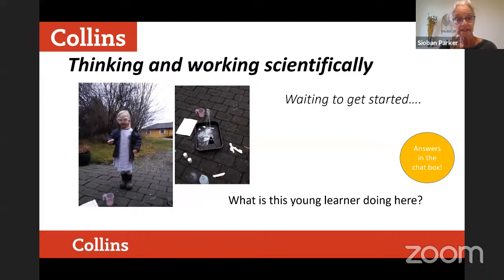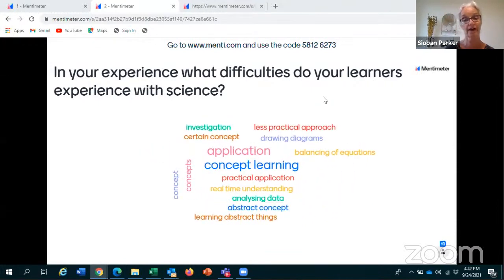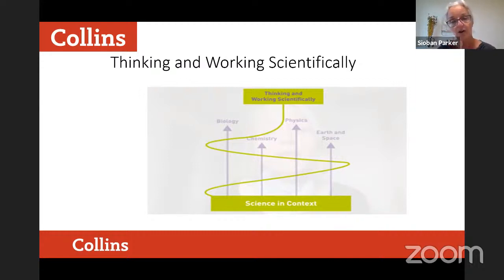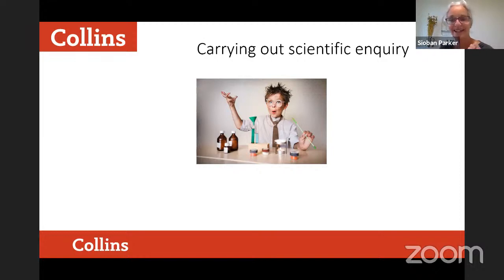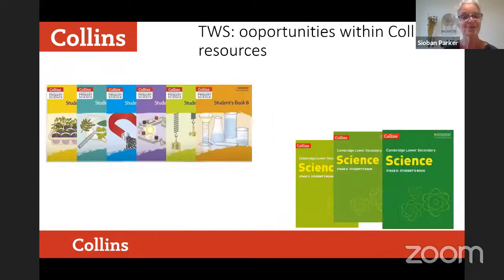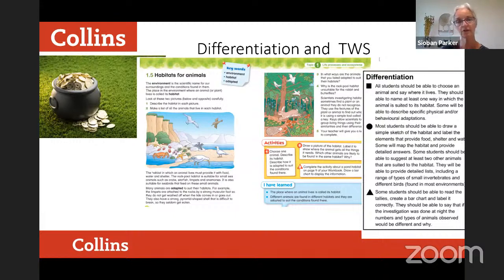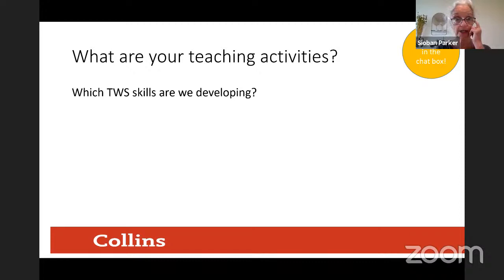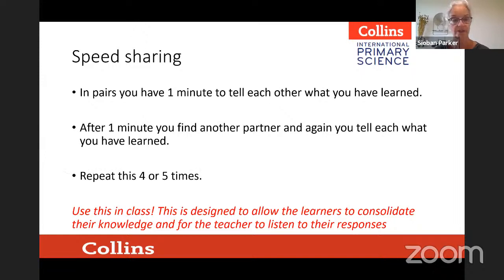Webinar on Thinking and Working Scientifically